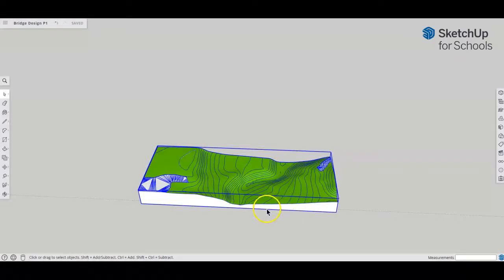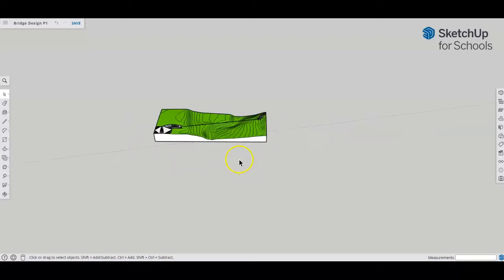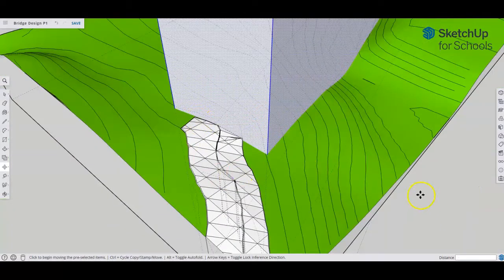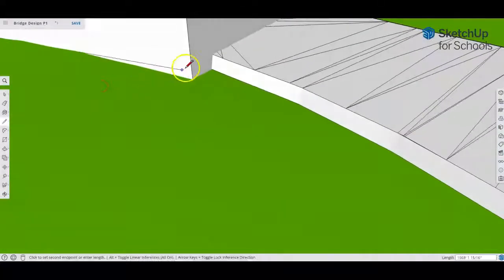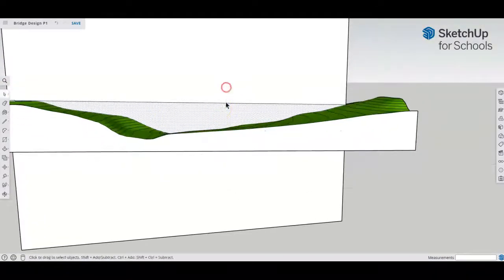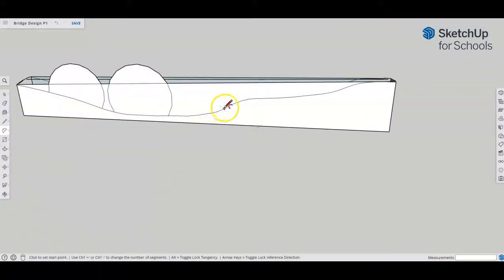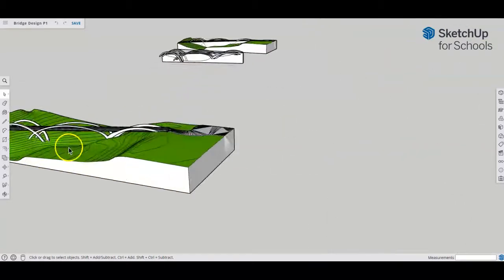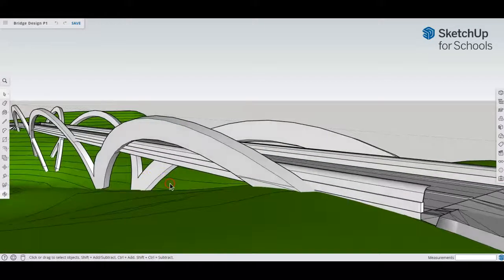West Adams Preparatory High School Bridge Project - Bridge Supports Design